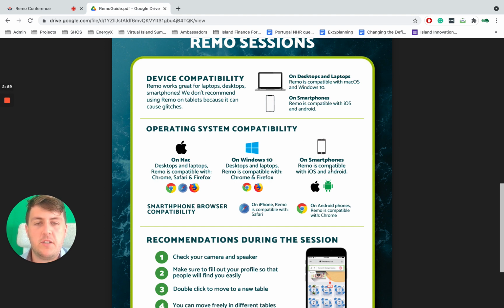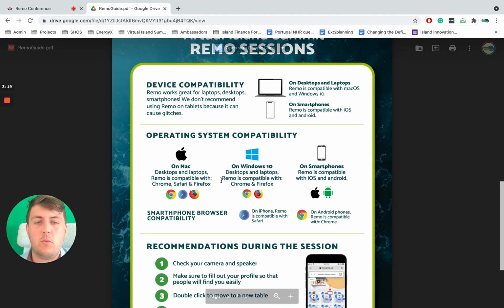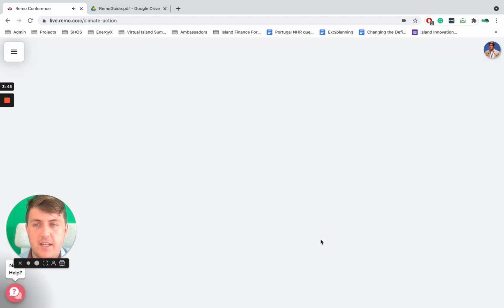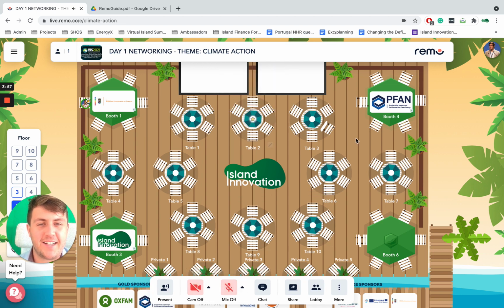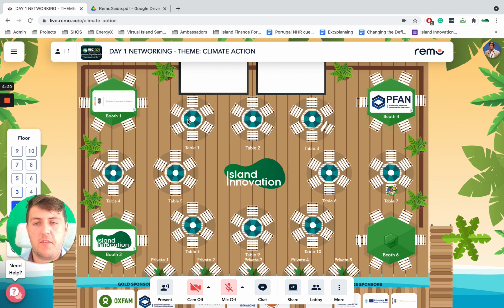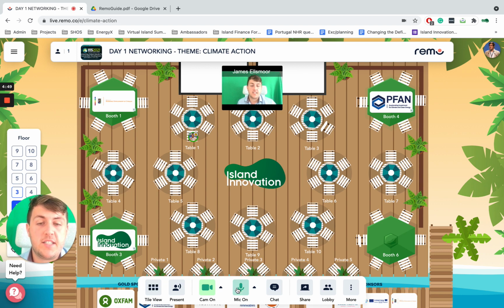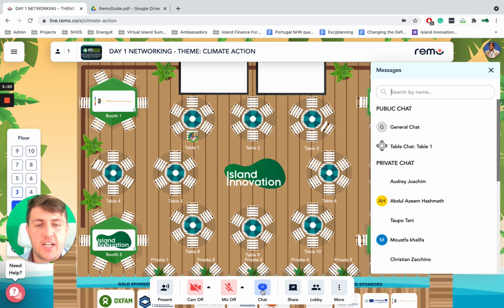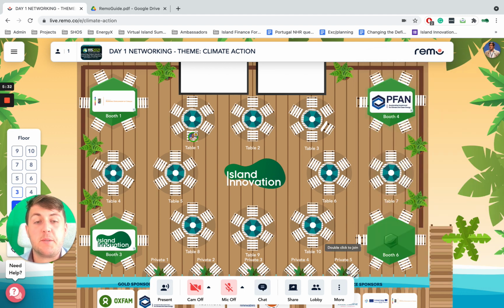Virtual Island Summit 2021 - How to Access Interactive Discussions on Remo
Join the interactive networking sessions to connect with other islanders! These sessions are perfect for discussing ideas and finding people with shared interests around the world. Come prepared to listen and to talk.